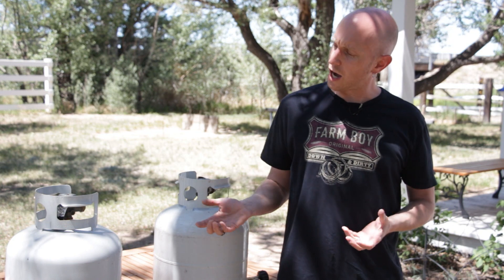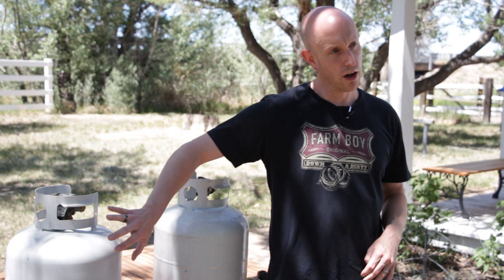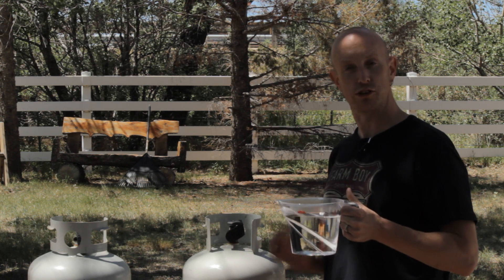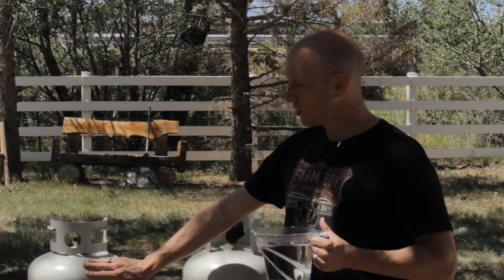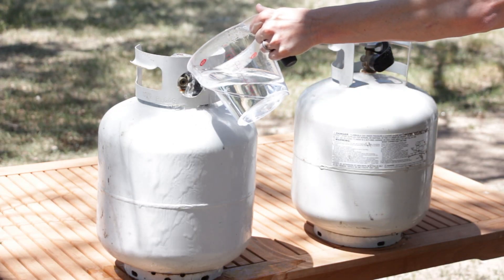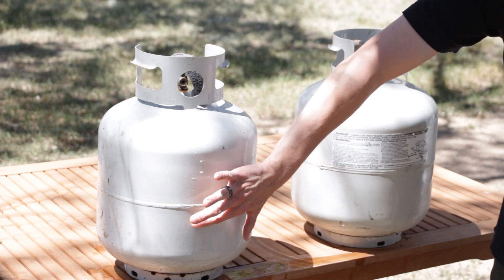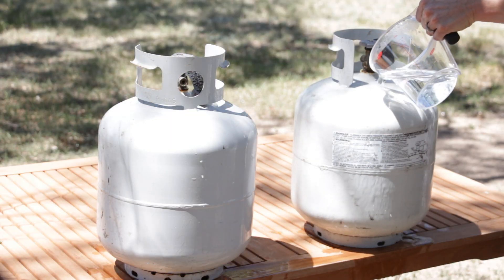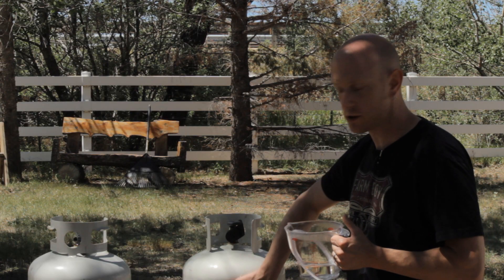Check the level of your Propane Tank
I haven't had much luck with the screw on propane tank gauges so I had to try some other ways of determining the level in the tank. There's nothing worse than running out of propane right in the middle of a grilling session.

For this method all you need is some boiling water to pour over your tank. You should be able to feel a temperature difference. This indicates the level in your tank.

Check out this same experiment done with an Argon Welding Bottle, to see if it works the same way.